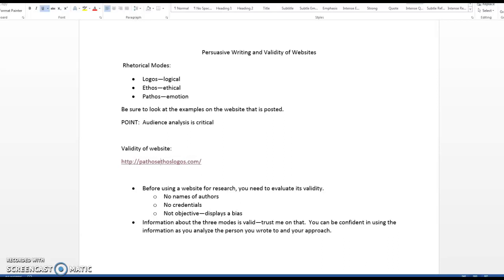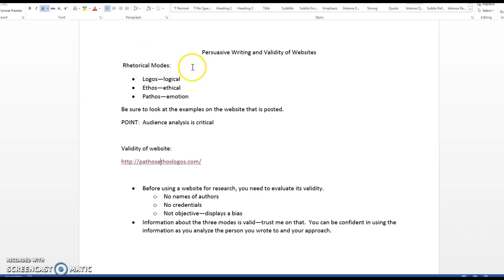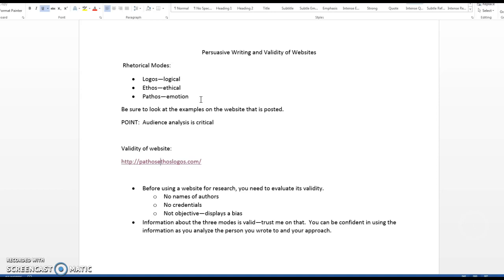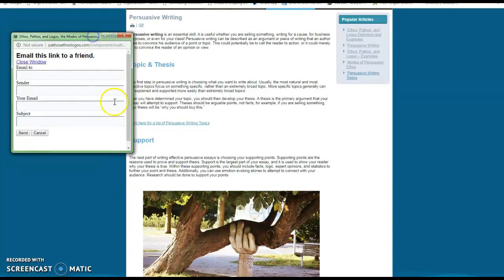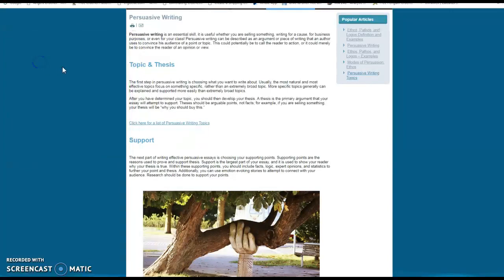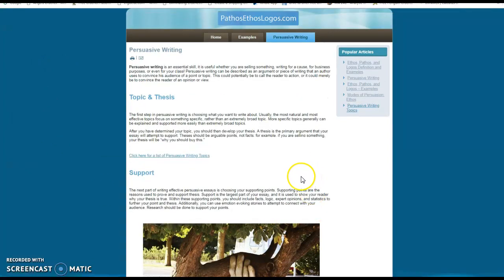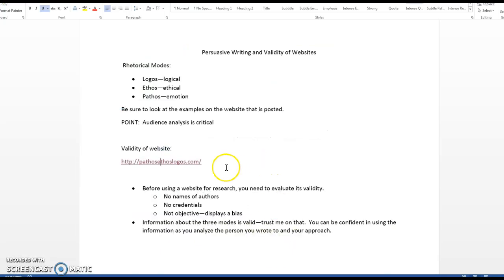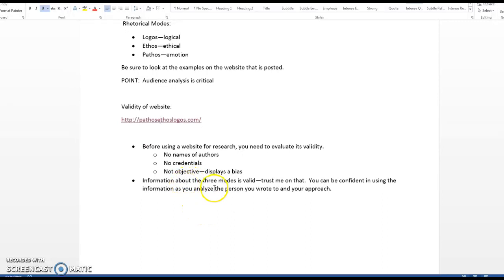Persuasive Writing Part I